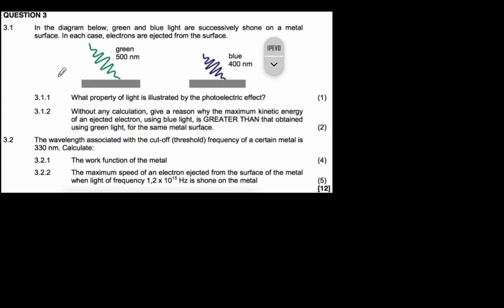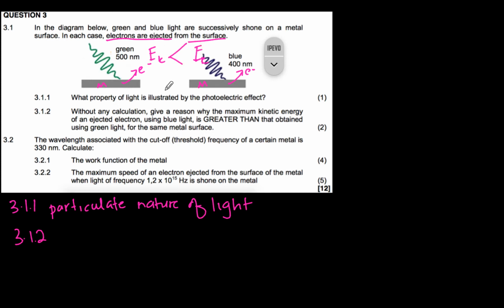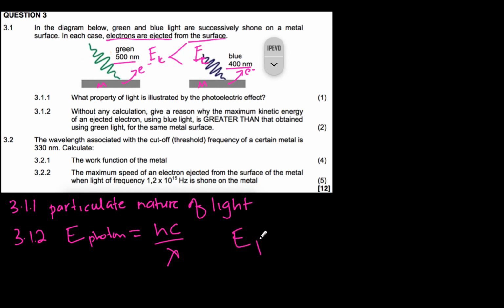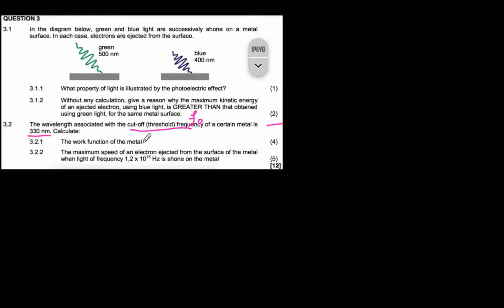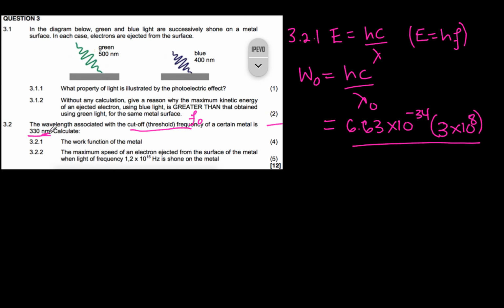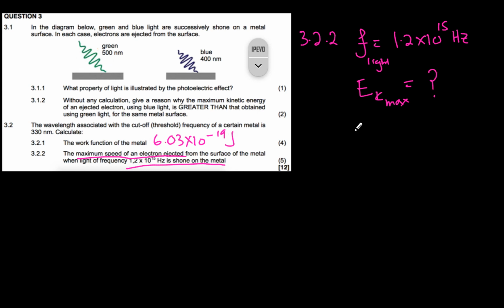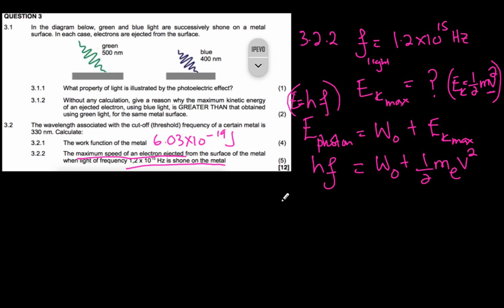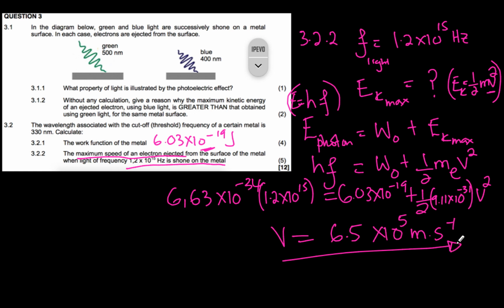PHOTOELECTRIC EFFECT CALCULATIONS, CALCULATING THE WORK FUNCTION AND ENERGY OF THE PHOTO-ELECTRONS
⚡ Photoelectric Effect Calculations | Work Function & Photoelectron Energy Explained

Master one of the most important topics in modern physics! In this lesson, you'll learn how to solve Photoelectric Effect calculations, including how to calculate the work function (Φ), the energy of photoelectrons, threshold frequency, threshold wavelength, photon energy, kinetic energy, and how to apply Einstein's Photoelectric Equation step by step.

Perfect for IGCSE, A Level Physics, AP Physics, IB Physics, university students, and anyone preparing for physics exams. Every calculation is explained clearly with worked examples and exam techniques to help you score higher.

Whether you're learning about quantum physics, photons, or Planck's constant, this video will strengthen your understanding of the photoelectric effect and improve your problem-solving skills.

00:00 INTRO
01:00 QUESTION 3.1.1
01:08 QUESTION 3.1.2
03:50 QUESTION 3.2.1
05:26 QUESTION 3.2.2
08:30 OUTRO